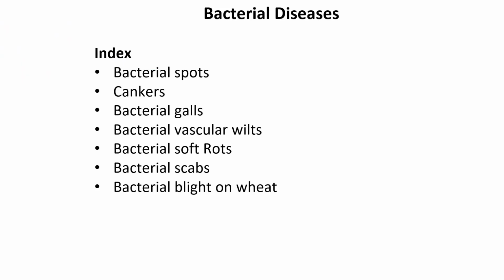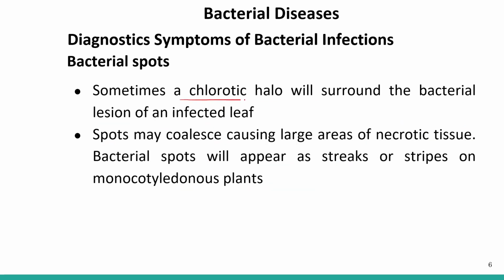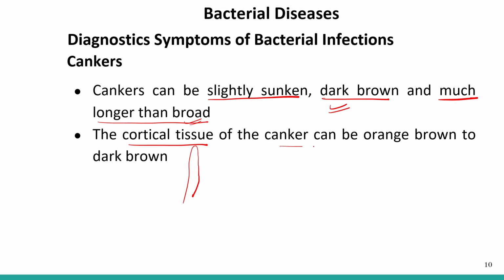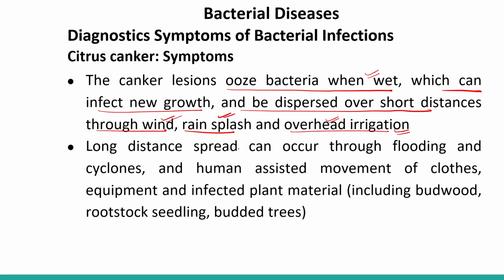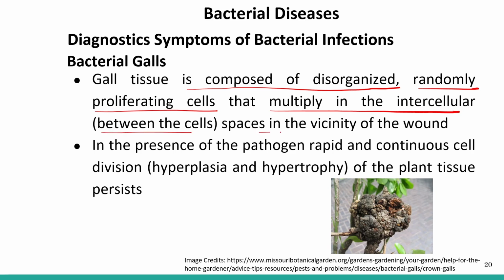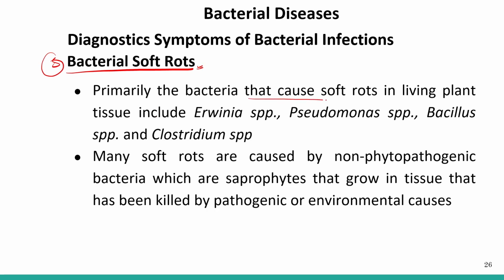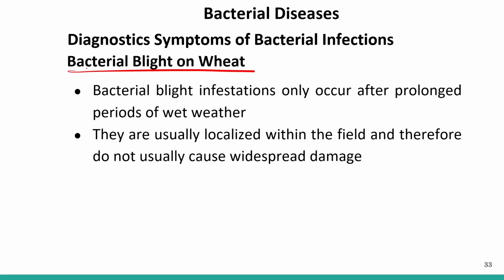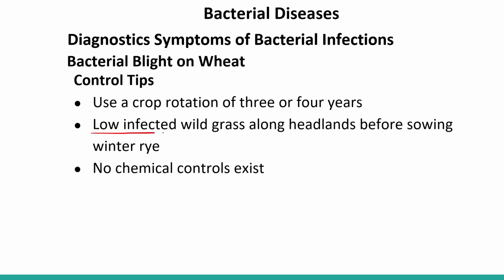Crop Production Bacterial Diseases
Subject: AGRICULTURE
Programme Name: Crop production
Course Name:  ICAR

"In this video we have discussed about different bacterial diseases like bacterial spots, cankers, bacterial galls, bacterial vascular wilts, bacterial soft rots, bacterial scabs and bacterial blight on wheat"

📡 Key Features:
Syllabus-focused Content